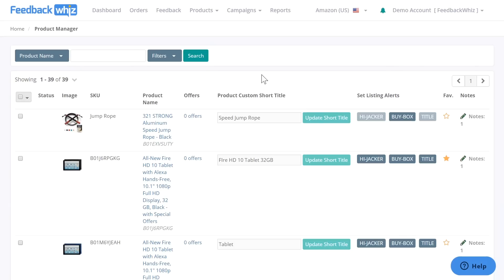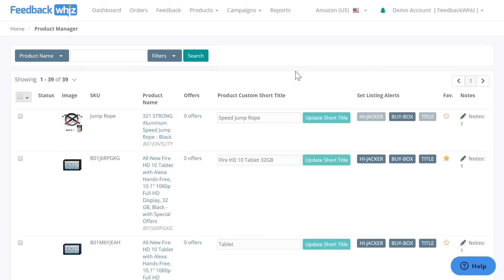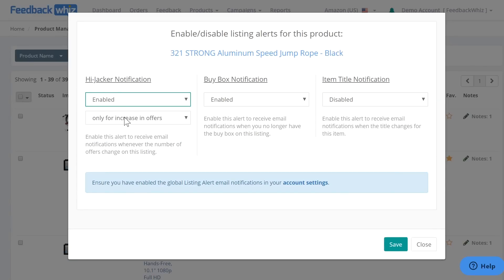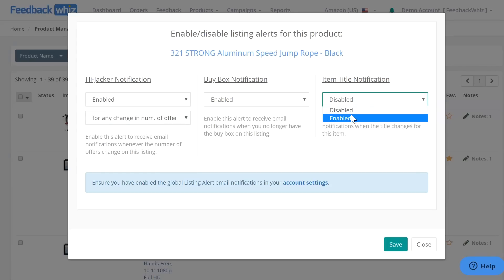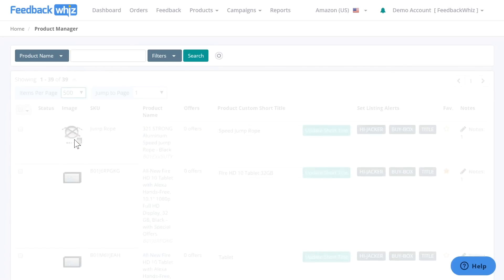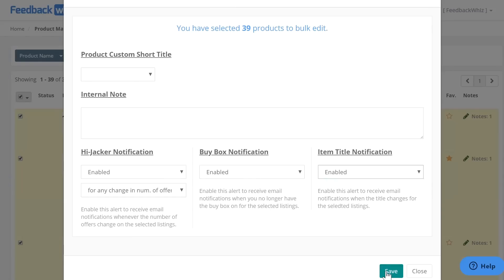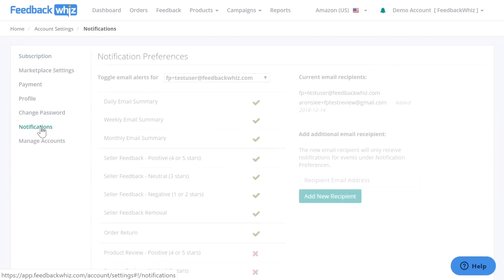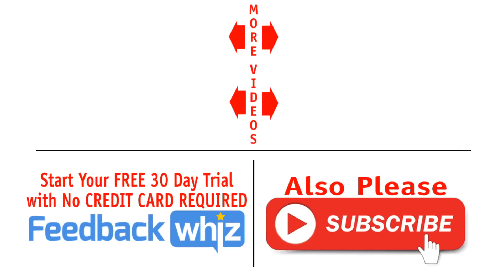⚠️ How To Remove Hijackers From Your Amazon FBA Listing Tutorial for 2019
Amazon hijackers tutorial on how to remove hijackers from your amazon FBA listing in 2019. Do not worry we will walk you through the setup process for feedbackwhiz to prevent these issues and how to get amazon hijackers removed if you get hijacked or you lose the buy box!

 Advanced Amazon FBA - How to prevent and remove hijackers from Amazon FBA product listing!

👁 About this video : What to do if your listing is hijacked on amazon and how to remove hijackers from your amazon FBA listing - tutorial for 2019!

With some choosing to sell on amazon and do not have the money or time for a trademark you might run the risk of having to contact Seller Support to remove your hijacker from the listing. Even if you manage to get a hijacker removed, or win back the buy box another might come along an do it again! This video will explain how to setup feedbackwhiz alerts so the next time you get a title change, listing hijacked or lose the buy box you will be notified of the event and can take immediate action to fix it!

AMAZON FBA HIJACKERS | LOSS OF AMAZON BUY BOX | AMAZON TITLE LISTING HIJACKED

HOW TO SETUP ALERTS FOR AMAZON FBA HIJACKERS ON YOUR LISTING; STEP BY STEP INSTRUCTIONS:

Locating Product Listing Notification Alerts

You will see a list of all your products FeedbackWhiz has populated from your inventory in seller central.
Locate the Column "Set Listing Alerts" to see the Hijacker, Item Title, and Buy Box Buttons.

Enabling / Disabling Notification Alerts
When an alert is enabled, the button color displayed will be:
When an alert is disabled, the button color displayed will be:

1) Hijacker Notifications-  When another seller jumps on or leaves this specific ASIN listing, an email will be sent to notify the event.
1A) Increase offers- When a seller jumps on to the listing. Decrease offers- When a seller currently on the listing is removed from the listing.

*Note these are only for offers on "'New" condition offers.  "Used" Conditions offer increase or decreases are not monitored currently.*

2)Buy Box Notification-  Receive an email when you no longer own the buy box.
3)Item Title Notification- Receive an email when the title changes for this listing.
4)These notifications are per individual ASIN's. Please make sure you have the global notification setting enabled under Account Settings on the Notification
5) Click Save (to save the changes)

Once you have selected the notifications to be turned on, please select "Update Preferences"
*Make sure these notifications are turned on, if not you will not receive any notifications for Hi-jacker alerts, Buy Box, or Item Title changes

Bulk Editing Notifications
You can bulk edit up to 500 child ASINS for these notifications with a few simple steps.

By default each page will show 100 products.  To change the pagination view count, click on "Showing" where the upside down triangle is to change the number up to 500.
1) Click on the empty box will enable a drop down option to bulk edit.  Click on "bulk edit"
If you select the empty box it will select all items displayed on page as seen in the picture below

Once all of the items are selected, please ensure to disable/enable the notifications you wish to receive or not receive on the Product Bulk Edit
Once that is selected please click the save button to ensure you receive the notifications.

One question that we get asked all the time is "How to deal with an amazon fba hijacker"

FeedbackWhiz software was created to help amazon sellers get more feedback and also more reviews on their products while still staying within the TOS agreement of Amazon. FeedbackWhiz makes software for amazon sellers to dominate the marketplace. Advanced software for merchants to boost their business, repair amazon feedback, improve product reviews, and automate high-volume emails.